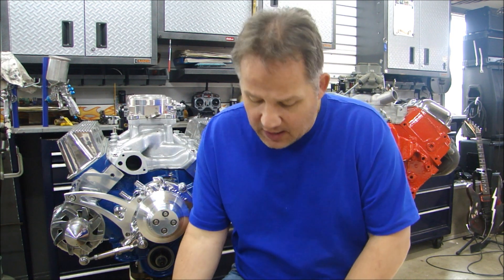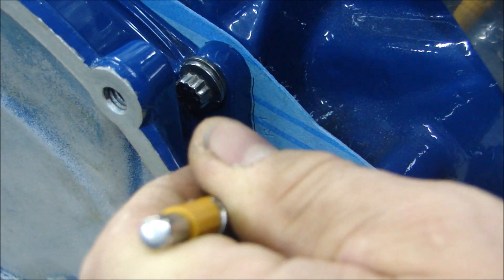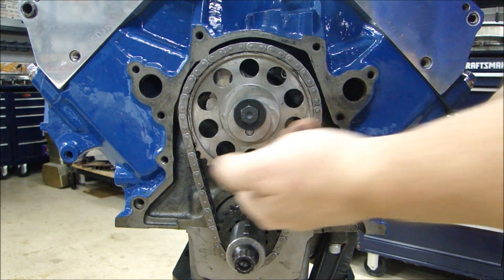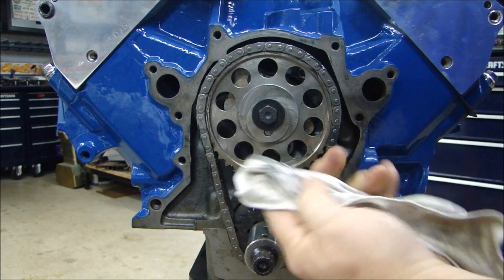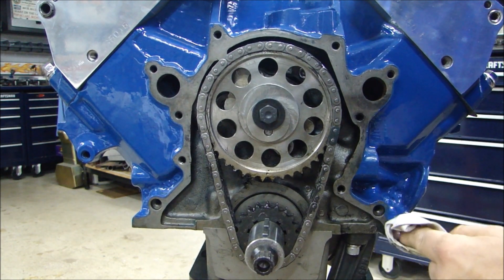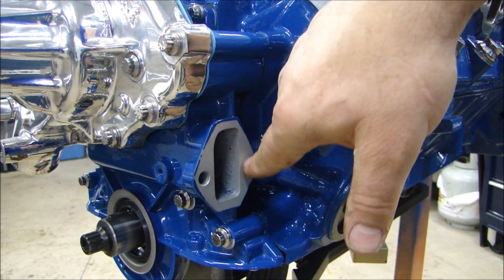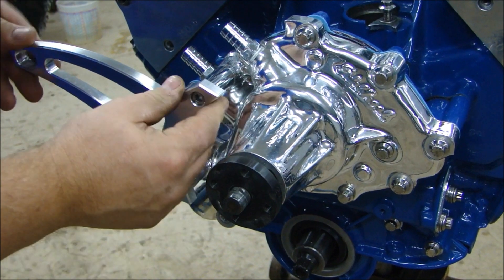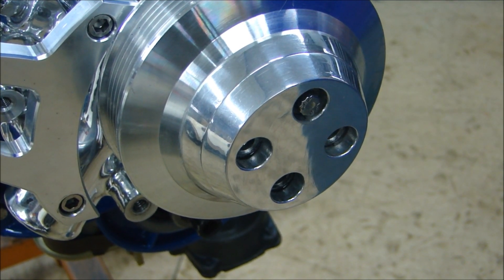Engine Building Part 12 - Timing Chain Covers & Water Pumps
Installing your Timing Chain Cover and Water Pump.

gasket sealer
ARP bolts
Fel-pro gaskets
High Tack
Right Stuff